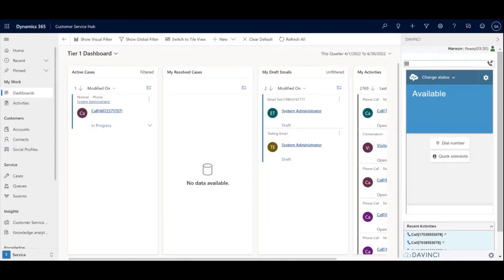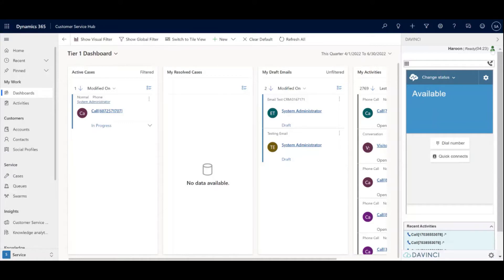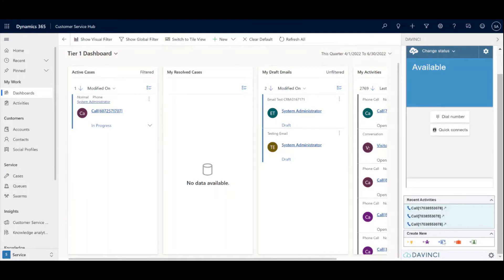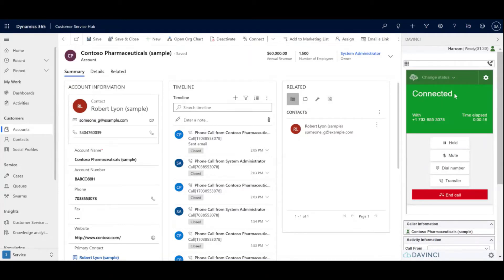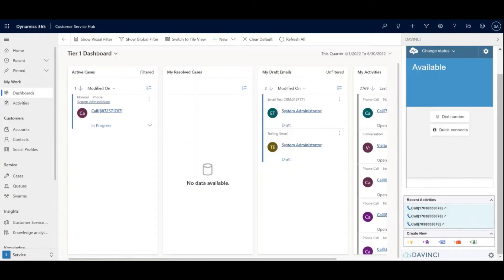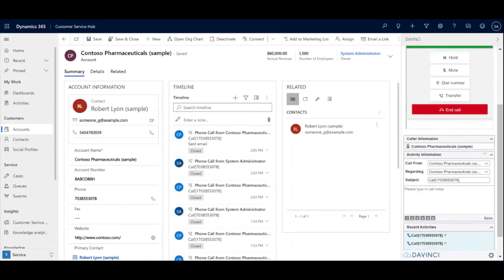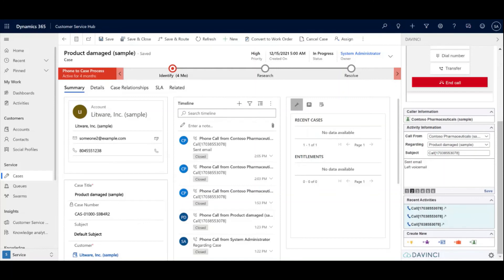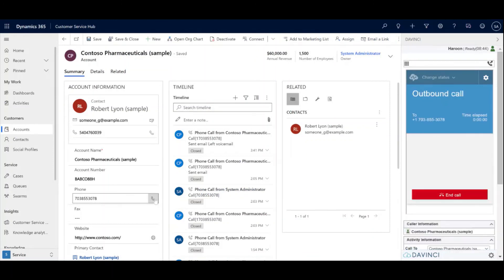Microsoft Dynamics & Amazon Connect Integration with AMC Technology's, DaVinci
See DaVinci's powerful CTI in action with integration between Microsoft Dynamics and Amazon Connect.